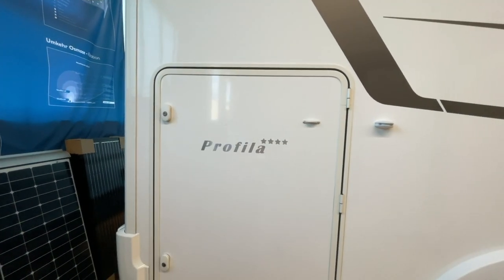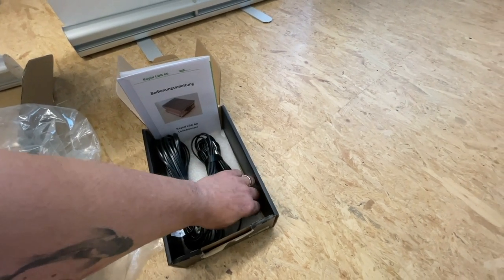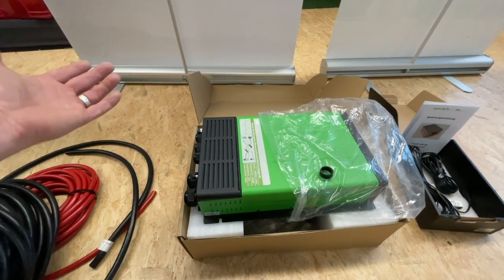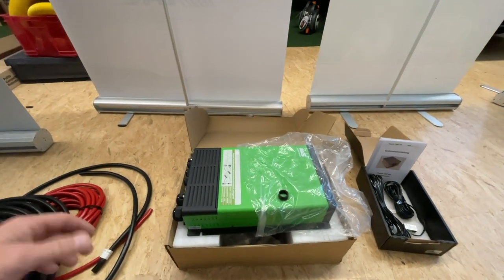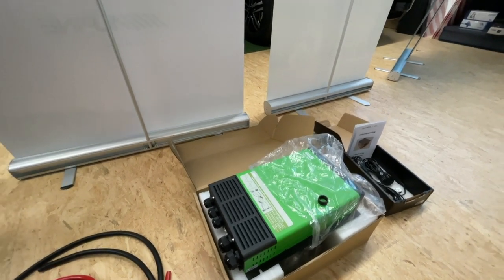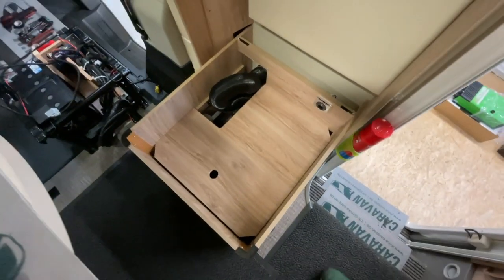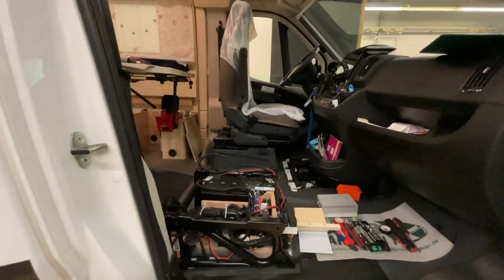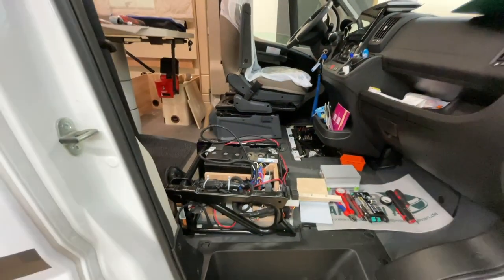MiKa Caravan | WCS Combi 2000/60 sucht einen Platz im Eura-mobil mit einem WCS Ladebooster.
MiKa Caravan
Heininger Str. 24
91550 Dinkelsbühl